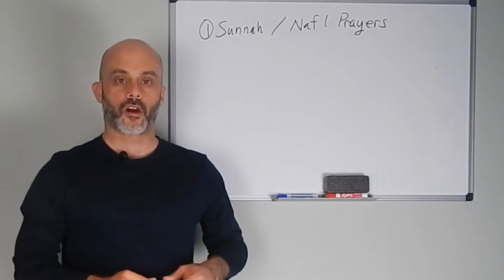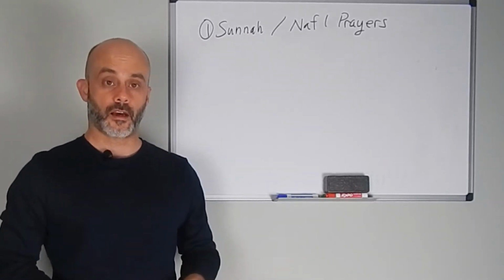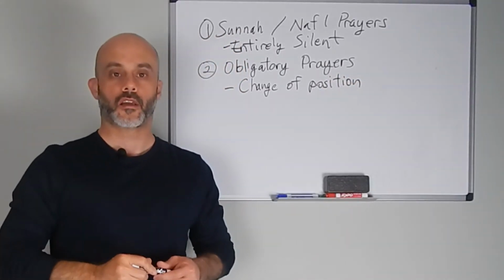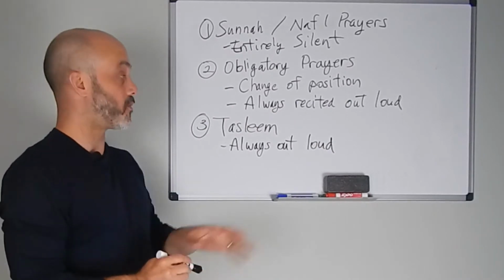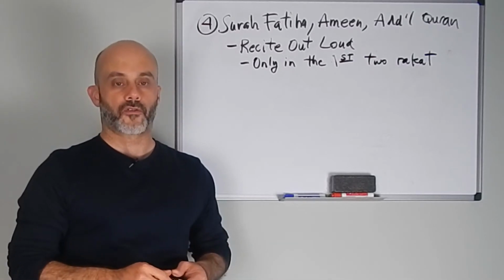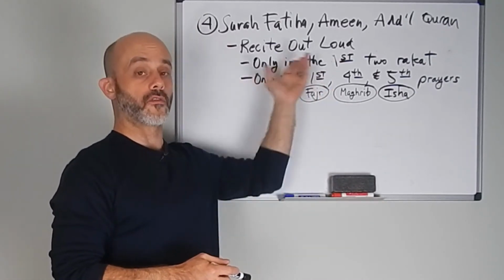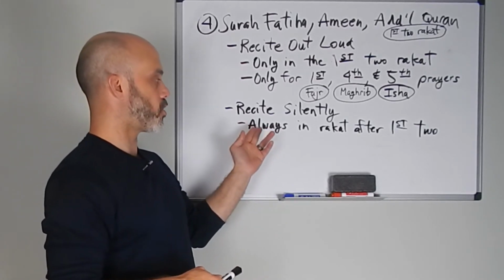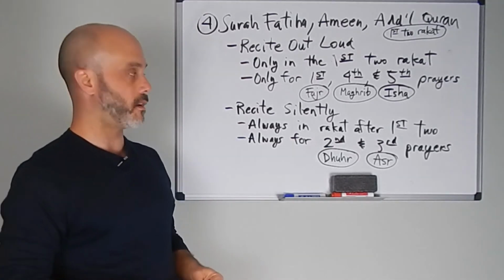6. Muslim Prayer Crash Course - Recitation Rules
In this video we go over some important recitation rules.